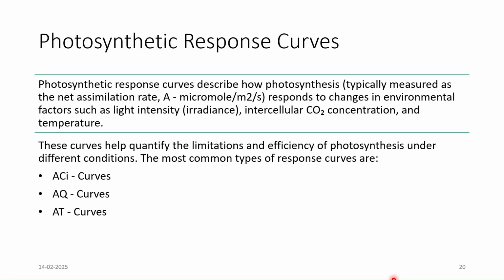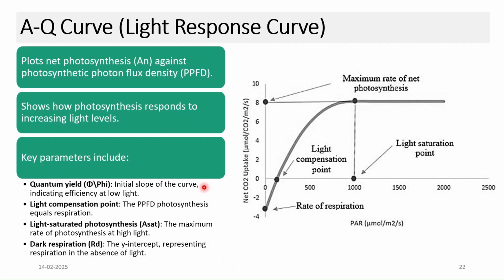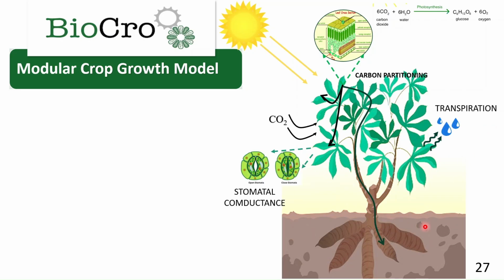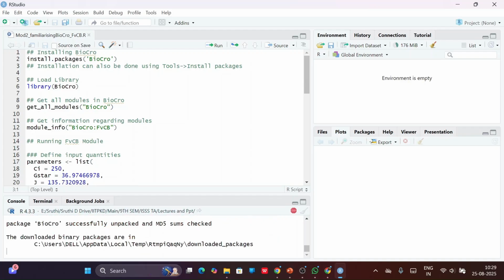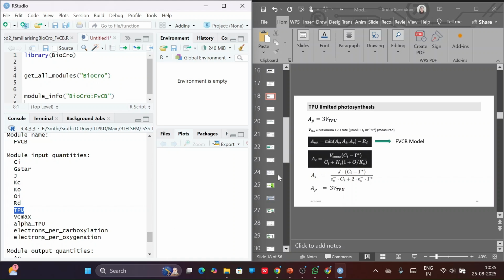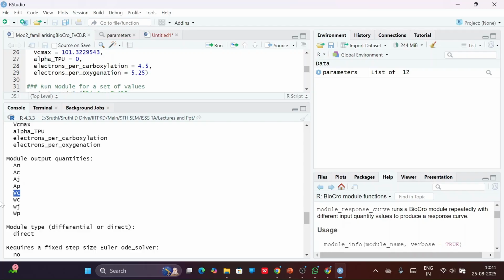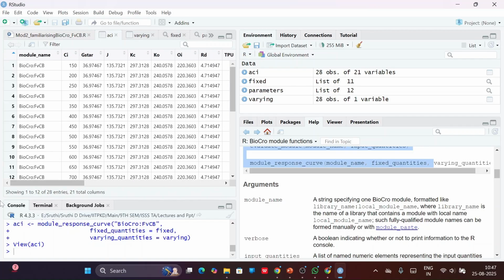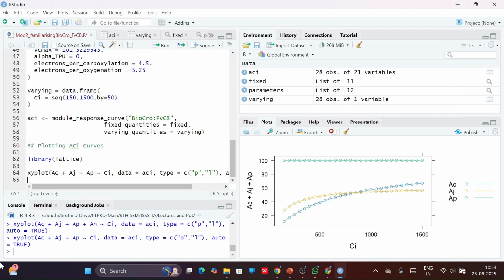Module 2 Photosynthetic Response Curves, Intro BioCro, Using FvCB in BioCro